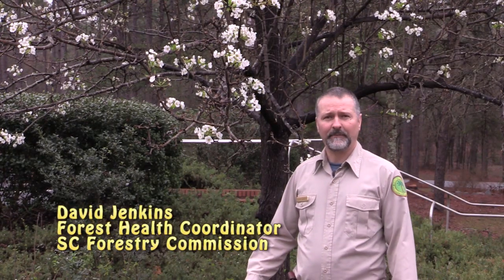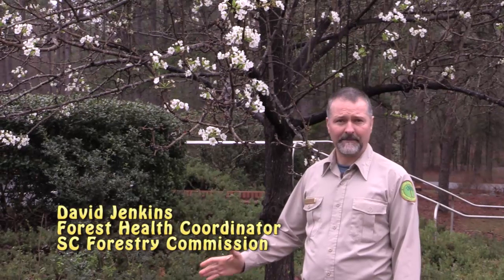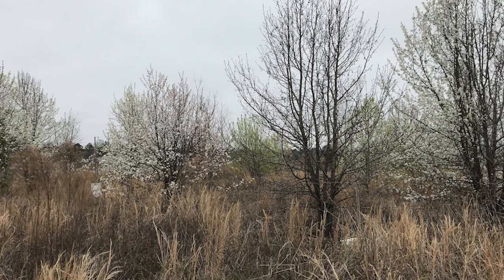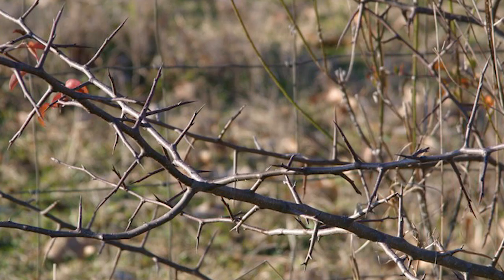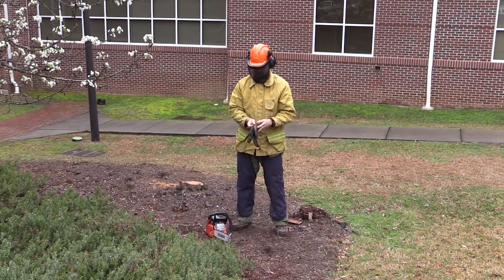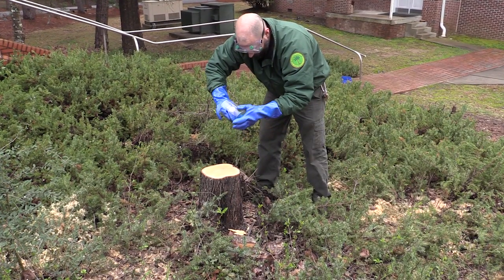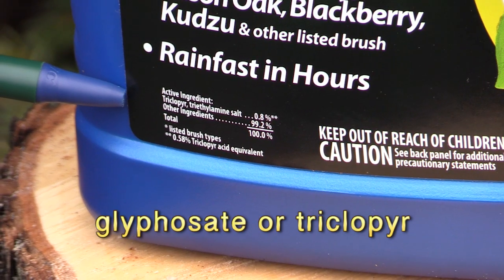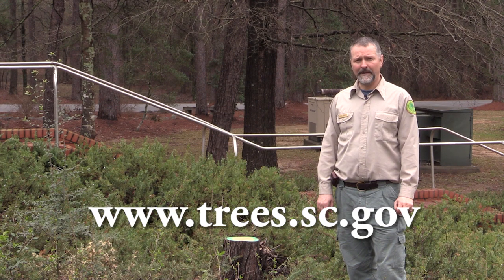SC Forestry Commission Bradford Pear Invasive Species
*Video Provided to Clemson PSA by the SC Forestry Commission*

Footage alternates between David Jenkins, Forest Health Coordinator of SC Forestry Commission (voice throughout video) and footage of Bradford Pear trees, proper equipment (described in the video), and footage of a Bradford Pear being cut down and treated with herbicide.

Transcript:
This week is national invasive species awareness week and the forestry commission is raising awareness and identifying solutions to invasive species that impact South Carolina. One of the most common invasive species in the Palmetto state is the Bradford or Calorie Pear. Its uniform shape, profuse white flowers and bright red fall foliage made it a much planted ornamental throughout the Southeast. For many years the trees were sterile, but in the two thousands they began to cross pollinate and produce abundant amounts of fruit that were primarily spread by birds. This is an example of a volunteer Calorie Pear. These trees compete with and cause damage to native plants and their thorns have been known to shred tractor tires. They are also structurally weak and susceptible to wind damage making them dangerous in urban settings. These trees should be cut down and stumps should immediately be treated with herbicide to eliminate sprouting response. Be sure to wear proper safety equipment while cutting the tree down and have someone help, especially with the larger trees, or hire a professional.

[chainsaw sounds, followed by the sound of a tree falling over]

After felling the tree, paint the stump with herbicide, making sure you cover all of the growing area. When selecting an herbicide, be sure it contains glyphosate or triclopyr. Always read the products label before application and wear gloves, goggles, and any other required safety equipment while applying. For more information on Bradford Pear, or other invasive species in South Carolina, you can view the forestry commission's invasive species manual at trees.sc.gov.